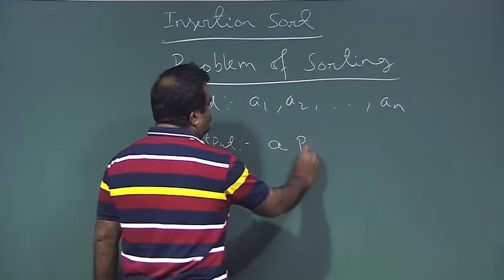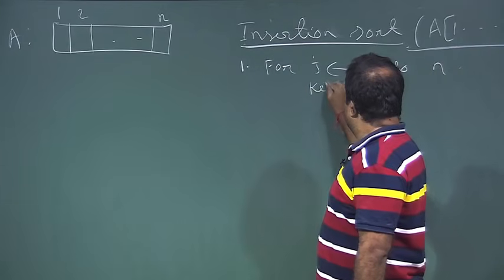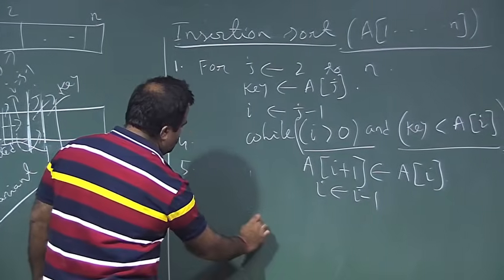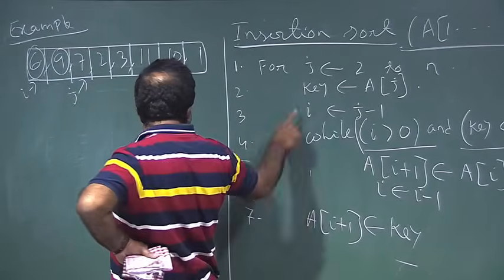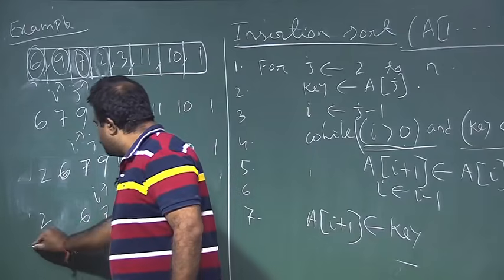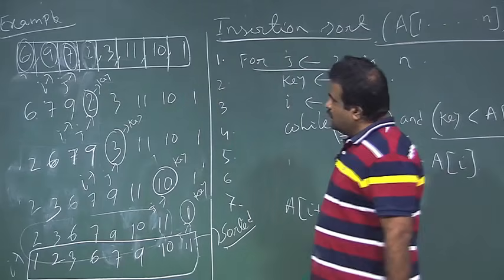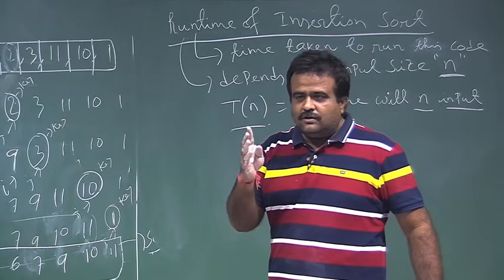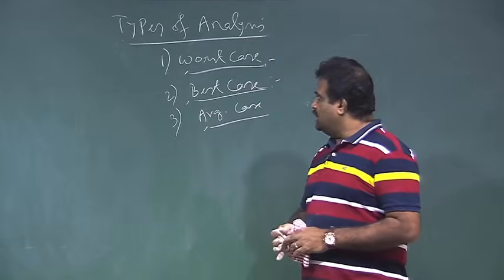Lecture 1 : Insertion sort